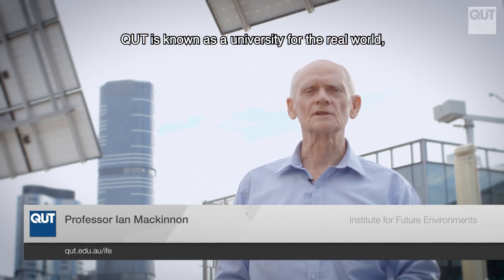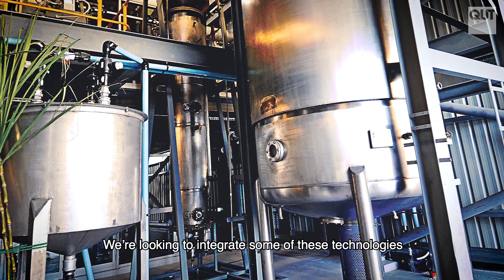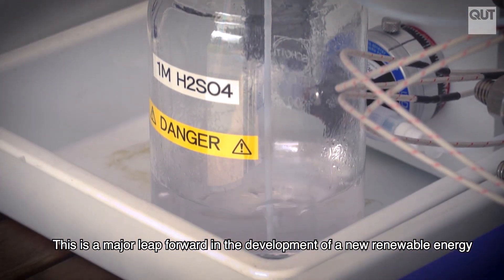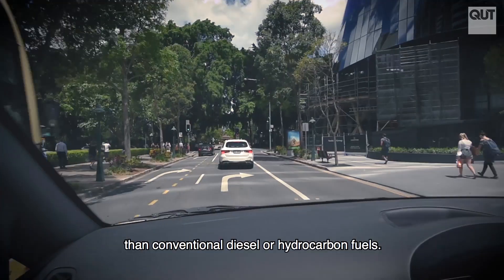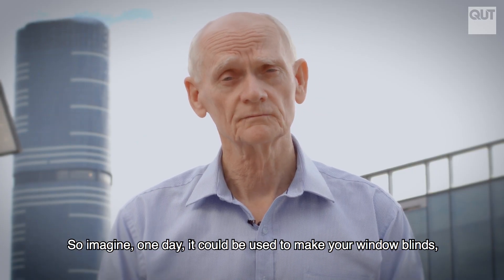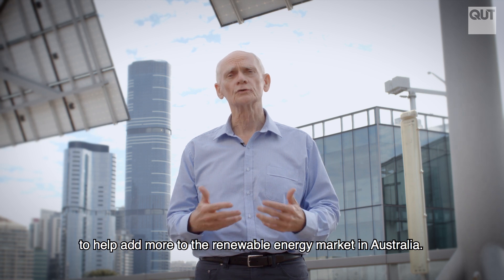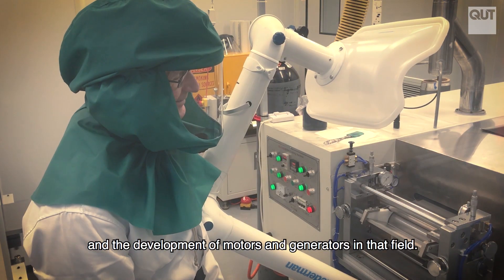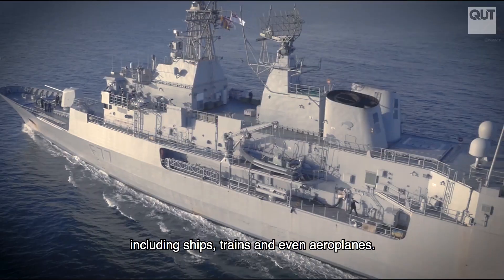Renewable energy research at QUT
QUT is at the forefront of renewable energy research, taking important breakthroughs from the lab to the factory in solar, hydrogen, batteries, biofuels and energy efficiency. QUT is working to integrate these technologies into the renewable energy industry as a way of assisting the country to develop its renewable energy capacity.